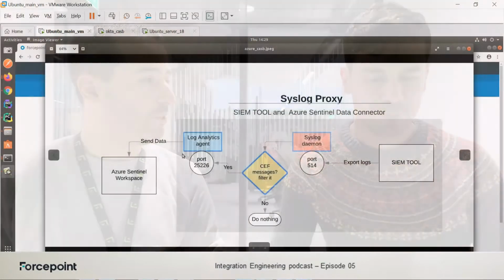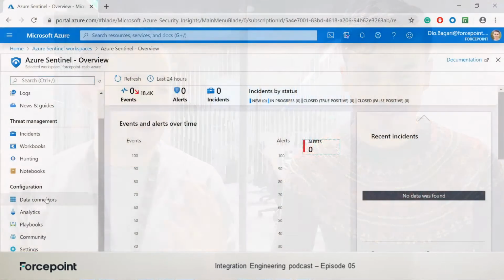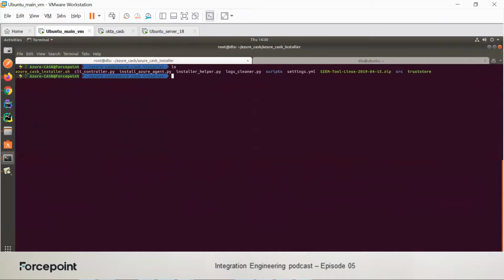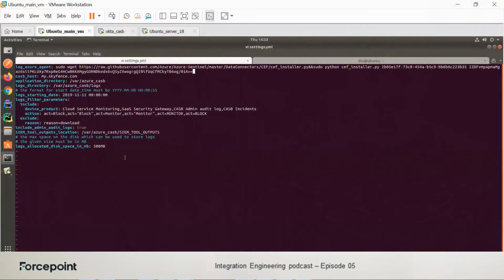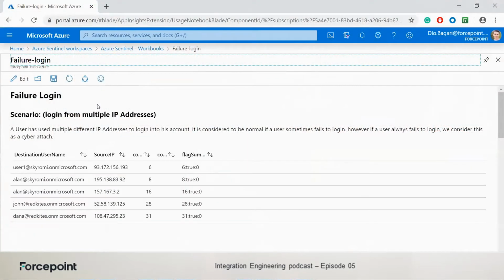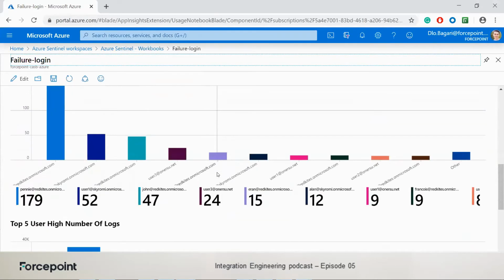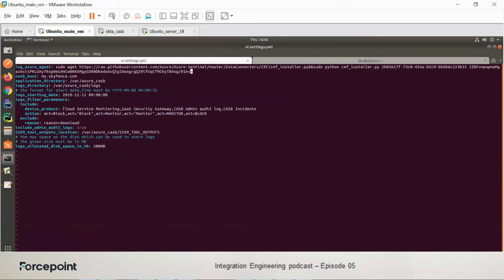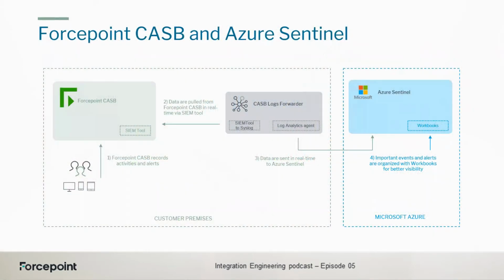Forcepoint CASB & Azure Sentinel | Forcepoint Integrations Podcast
In this episode of the Forcepoint Integrations Podcast Dlo Bagari and Mattia Maggioli demo the integration between Forcepoint Cloud Access Security Broker (CASB) and Azure Sentinel. This integration enables real-time export of Forcepoint CASB logs into Microsoft Azure Sentinel to gain line of sight of all CASB events, while also allowing to filter and consume only specific events that will be imported into Azure.